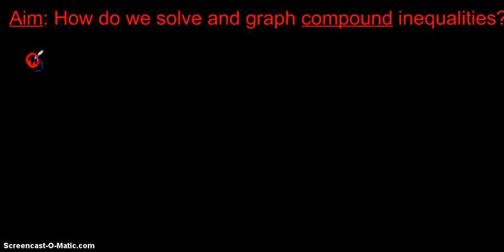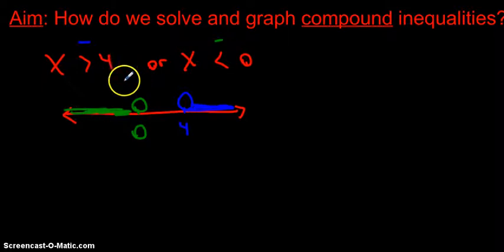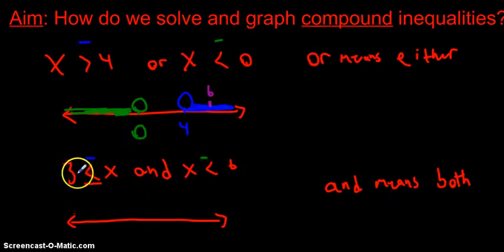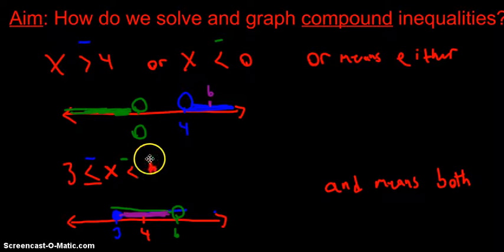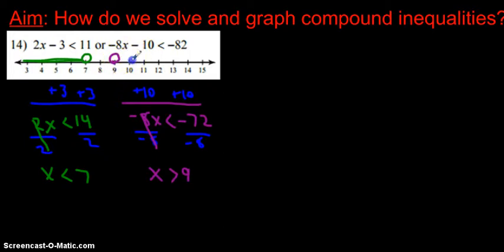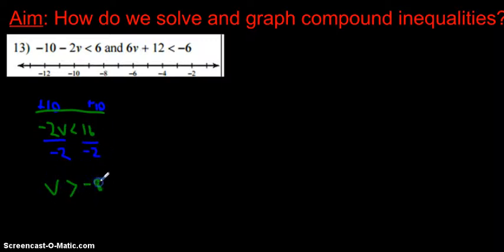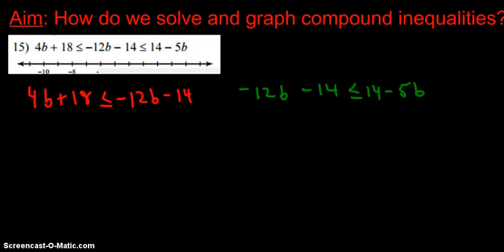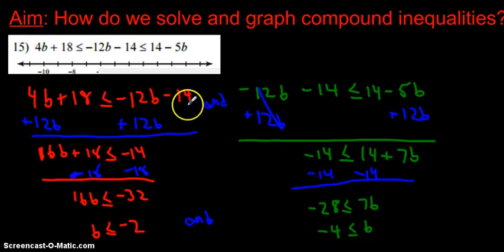Unit 4: Inequalities Day 24: Solving and Graphing Compound Inequalities